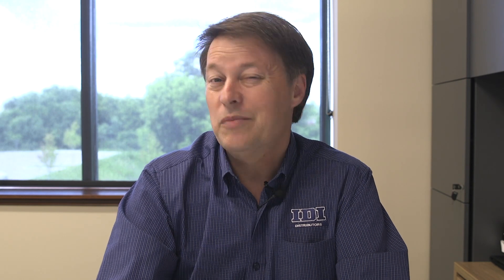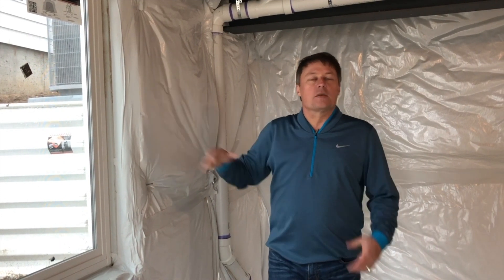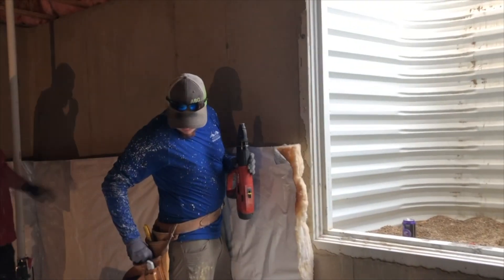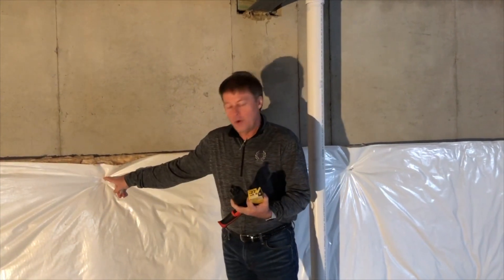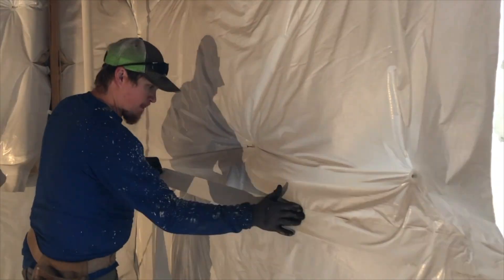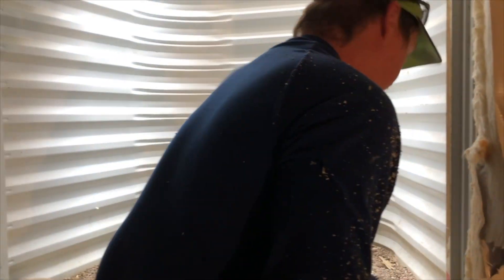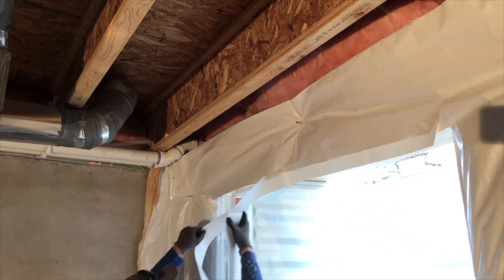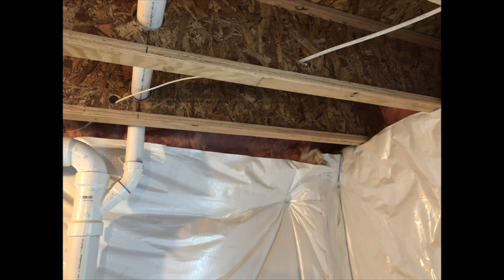How to Install Basement Blanket Insulation & Make Big Profits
How do you install an insulation blanket? Our IDI expert goes to a jobsite to explain why it is important to seal the basement with the basement blanket insulation as well as proper techniques that should be used by a contractor. As a homeowner, it is important to recognize improper installation and how to tell if you’re receiving the best performance from your Basement Blanket Insulation.

Timestamp
0:00 Intro
1:50 Product Overview
2:57 Installation
3:20 Ramset
6:50 Outro